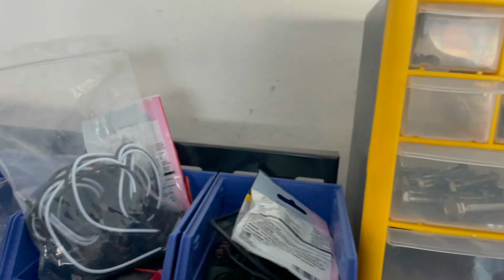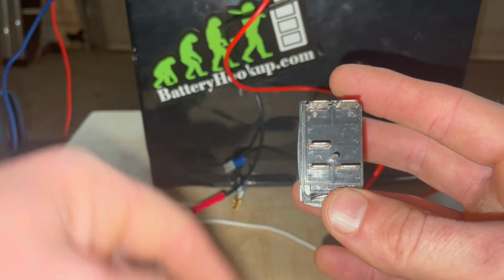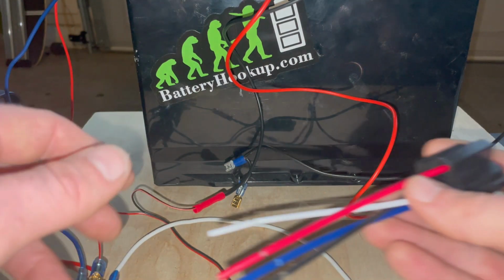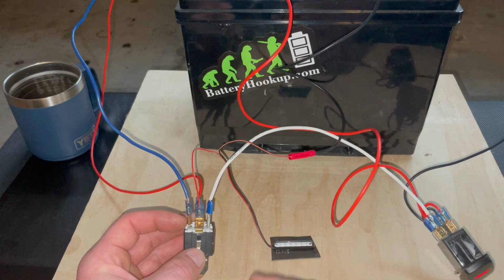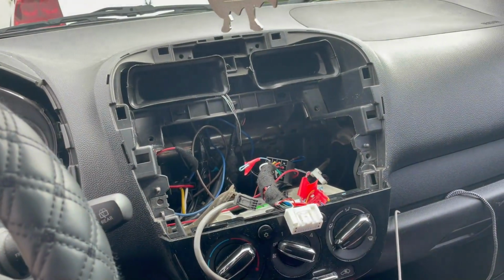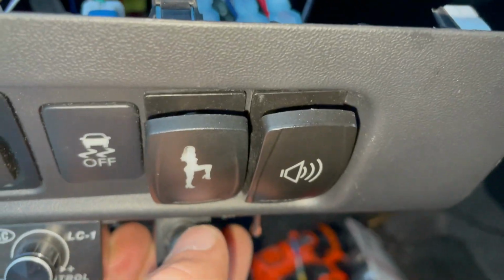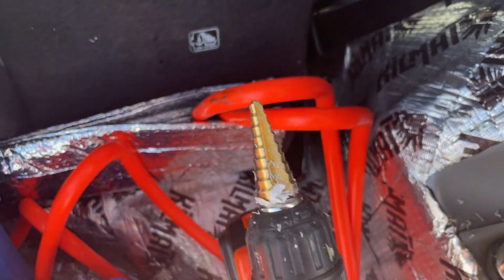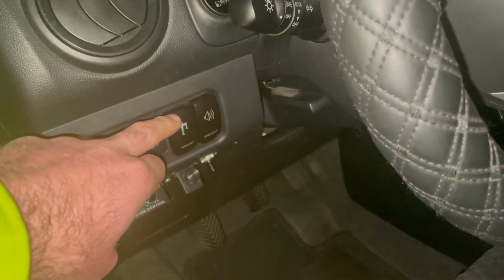How to: Neon Black Light Install in your car: installing Neon lights in my 2018 Mitsubishi Mirage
In this episode, we are doing several things.  1) wiring a rocker switch in my dash.  2) wiring and installing a 4-pin relay in the dash. 3) powering neon black lights in my car (the Go-Kart 2018 Mitsubishi Mirage)

Bearded Basshead coffee mug

Black / Purple Neon Lights

4-Pin Relay